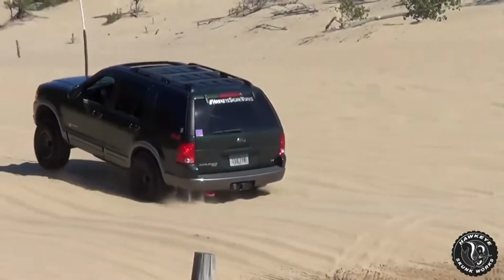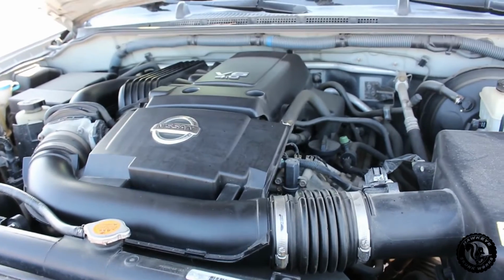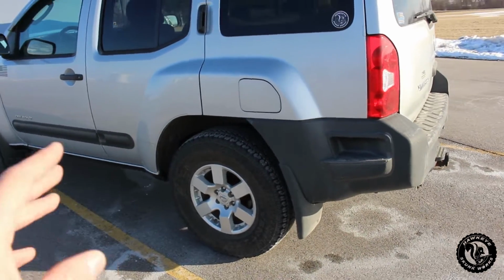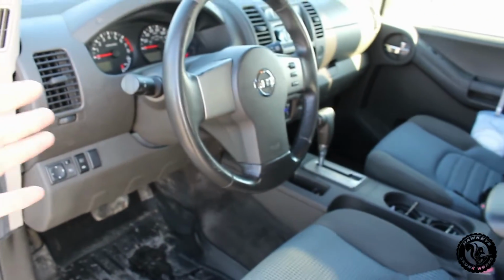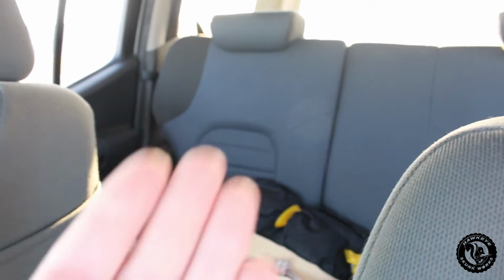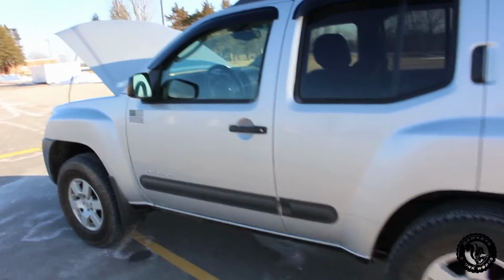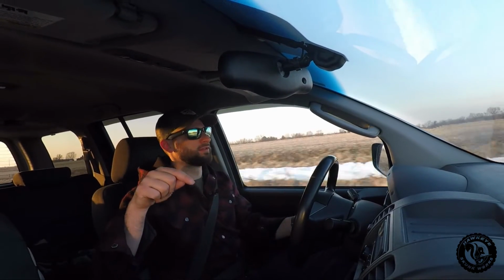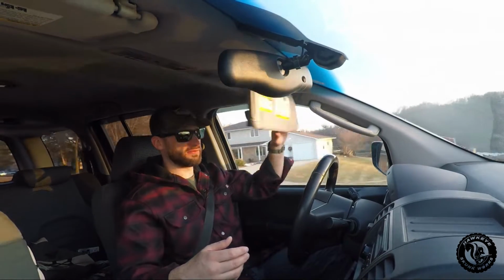2005 Nissan xterra Drive and Review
Lets talk about why the second gen xterra might be a real option for you.